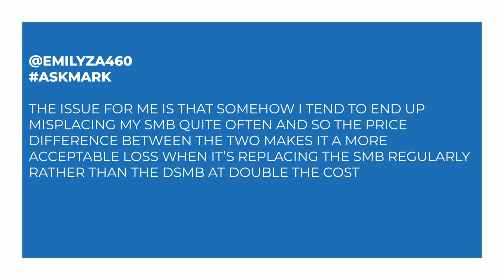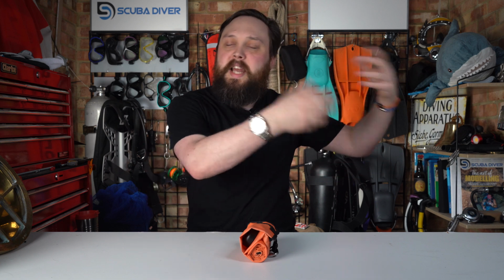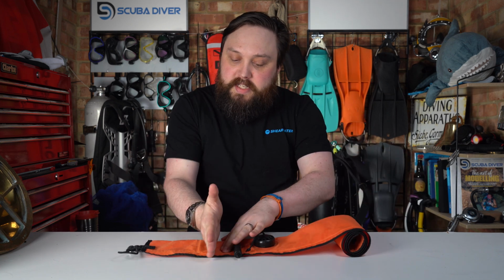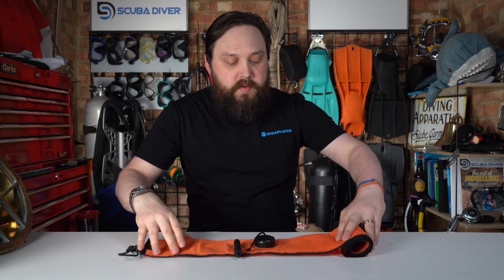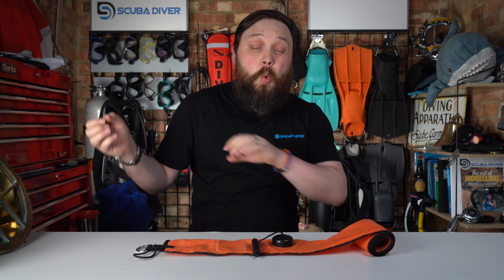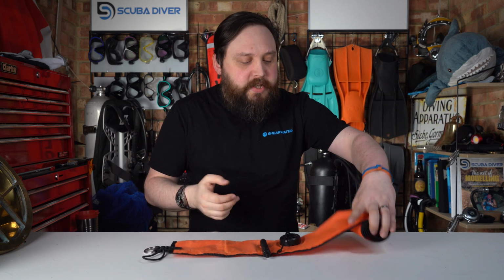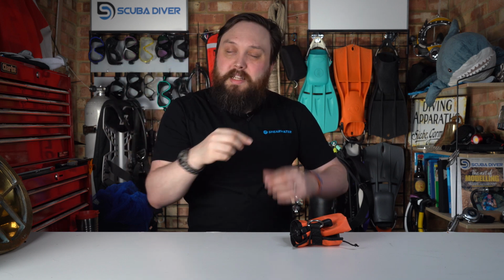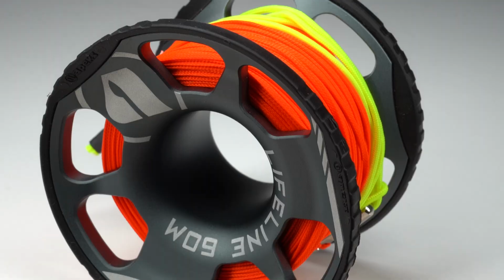What's the Point of Fancy dSMBs?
AskMark hi! I was hoping you could help me understand the interchangeability of a DSMB and a simple SMB if I only plan to use it when I deploy it during my safety stop at 5 meters. I used the simple version for this purpose during my last liveaboard and despite occasionally having to reinflate at the surface due to some air escaping while being deployed underwater, it didn’t seem to be too problematic and so I was wondering if it’s necessary to have a DSMB for this purpose? The issue for me is that somehow I tend to end up misplacing my SMB quite often and so the price difference between the two makes it a more acceptable loss when it’s replacing the SMB regularly rather than the DSMB at double the cost
LINKS

OUR WEBSITES

The information in this video is not intended nor implied to be a substitute for professional SCUBA Training. All content, including text, graphics, images, and information, contained in this video is for general information purposes only and does not replace training from a qualified Dive Instructor.